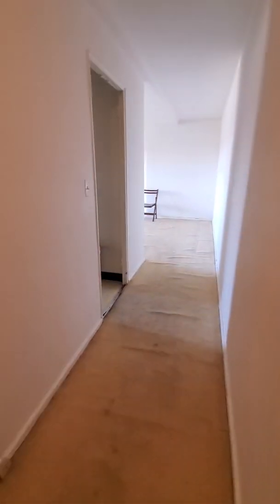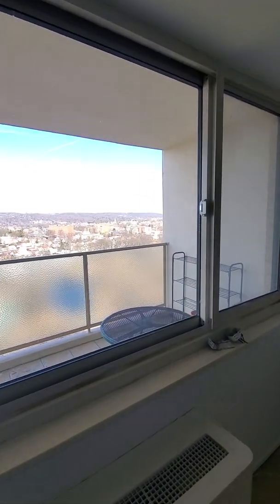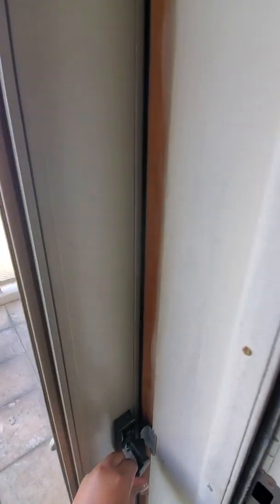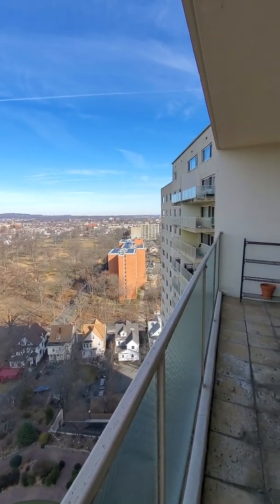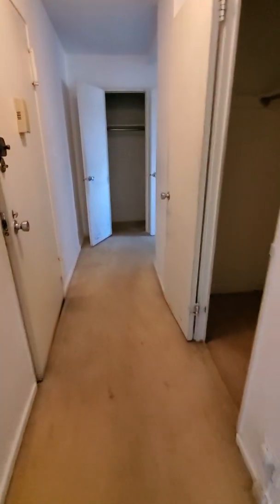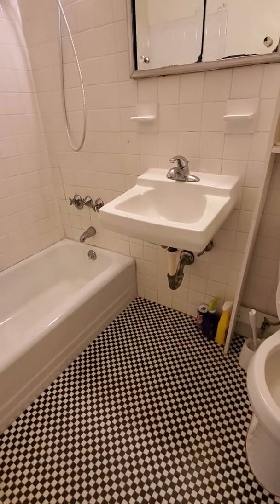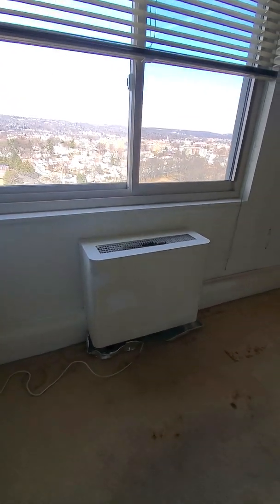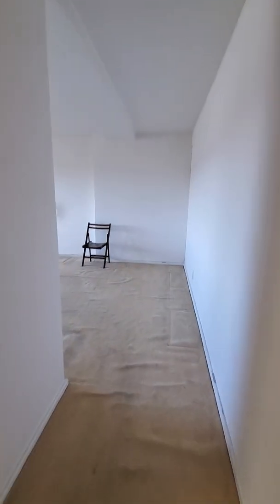377 South Harrison Street 19J walk through